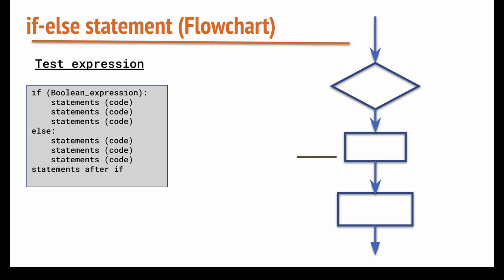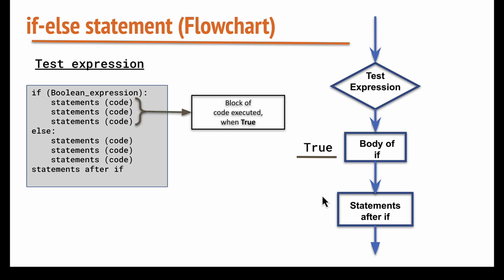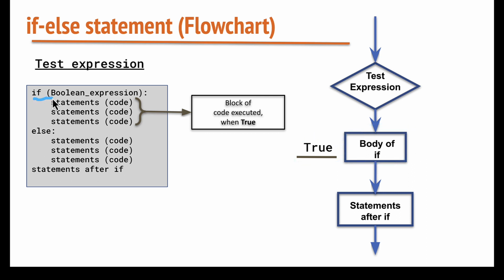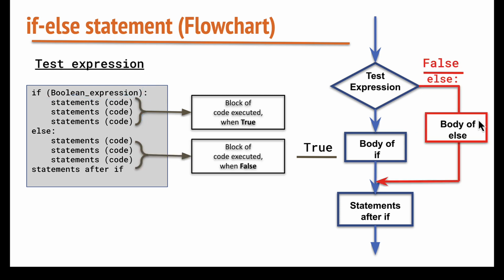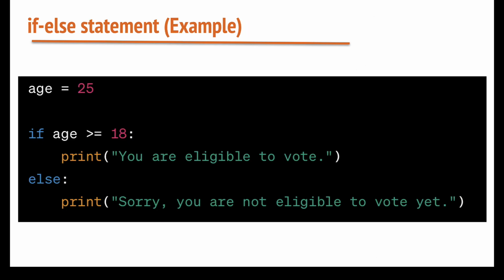Introduction to if else statements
Dive into the fundamentals of programming with this comprehensive introduction to if-else statements in Python. Whether you're new to coding or looking to reinforce your skills, this tutorial covers the basics, syntax, and real-world examples of using if-else statements to make your programs more dynamic and responsive. Join us on this coding journey and unlock the power of decision-making in your Python scripts!